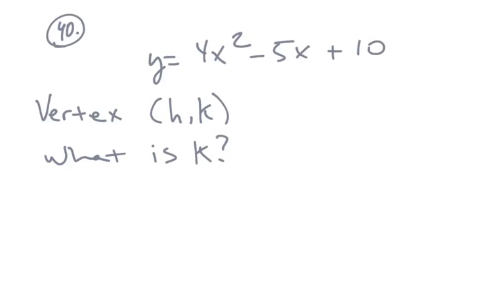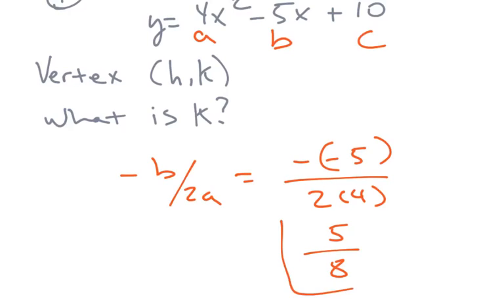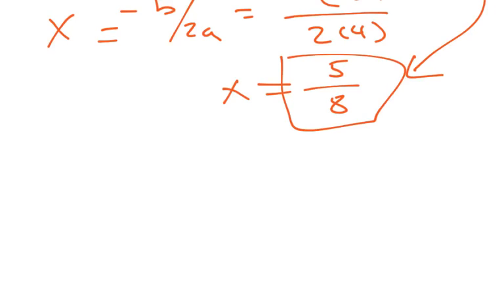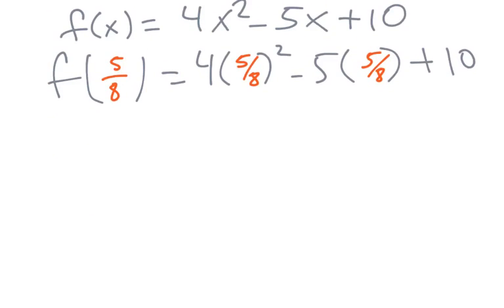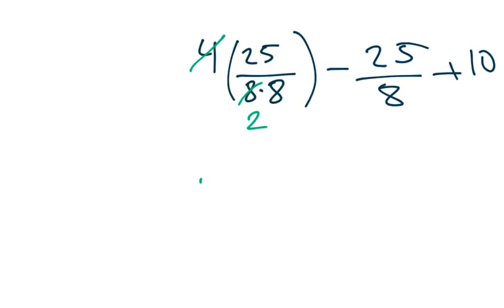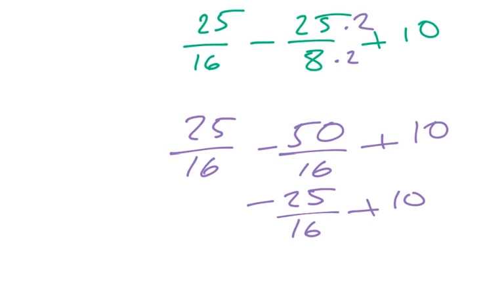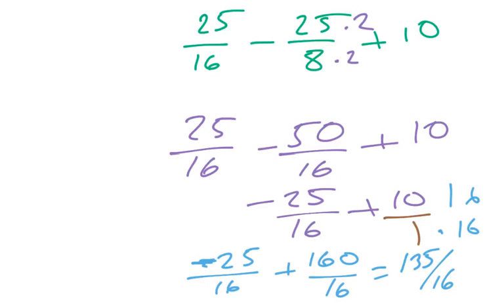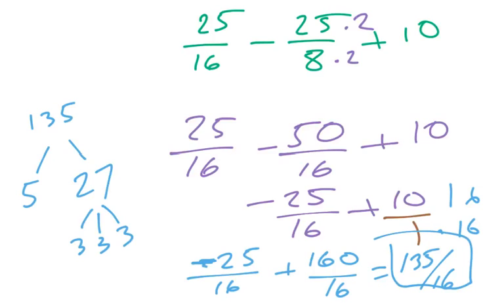College Algebra Final Review Fall 2019 40